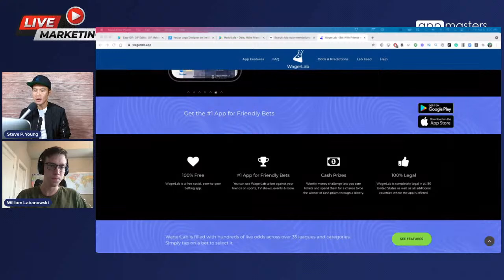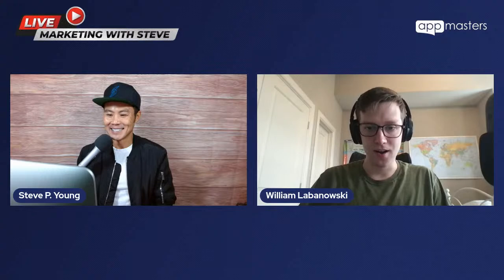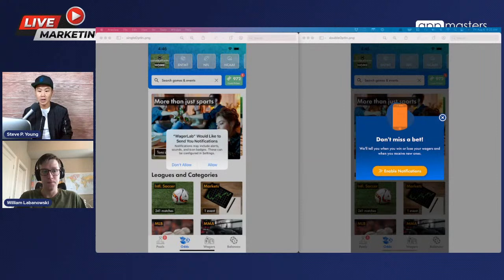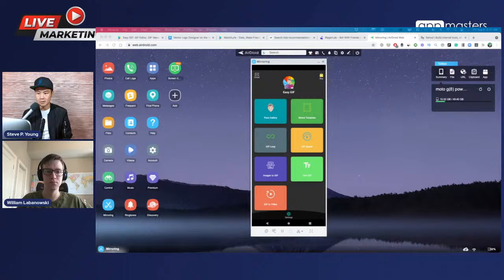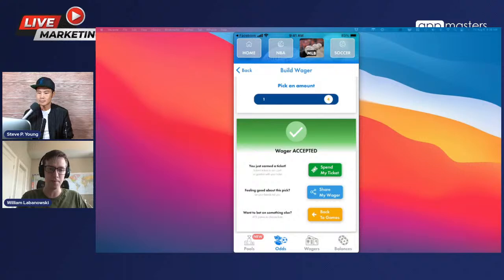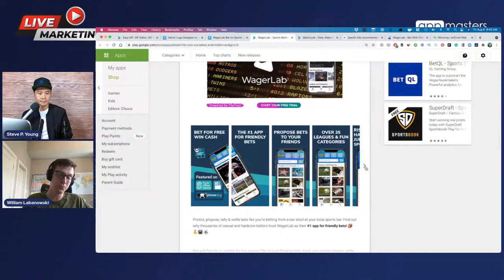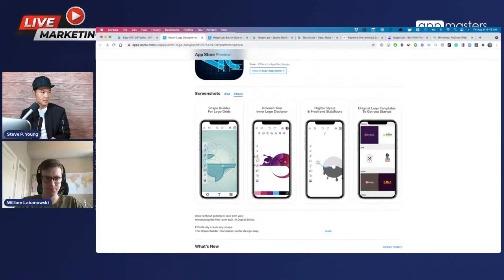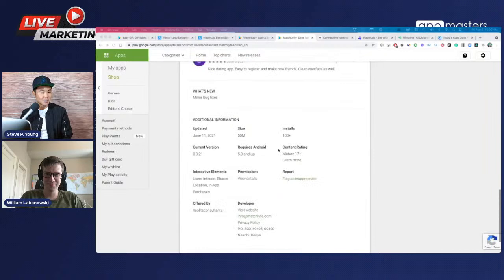How to 3X App Engagement Without Updating Your Code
Today's guest 3X his app engagement and retention without updating his code and he will reveal all the tools and strategies that led to this explosive growth. Also, you will discover how to run a sweepstakes program, his top ""waste of time"" A/B tests and how to do feature mocking.

This week's guest is William Labanowski, Founder / Lead Software Developer at WagerLab.

Highlights:

01:02 - How he 3x his app engagement with in-app content
09:10 - What is a good budget to spend on Apple Search Ads for a new social app
20:27 - GIF Maker app audit
27:36 - How to start an app marketing agency
30:03 - How to run a sweepstakes program
34:03 - Affiliate marketing as a revenue model
37:55 - Vector Logo Designer app audit
49:57 - What's your best growth strategy
54:47 - MatchLyfe app audit
56:53- The Google Ads trick to test your screenshot copy
01:01:20- What is the best soft launch strategy with little or no marketing budget?